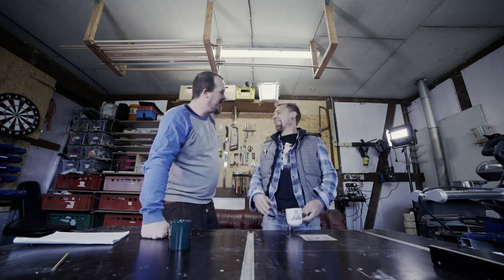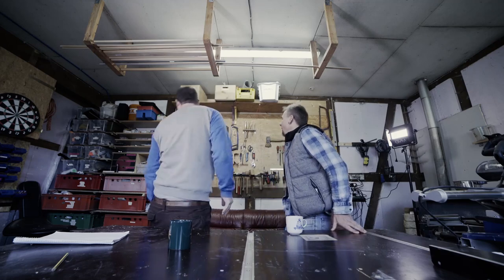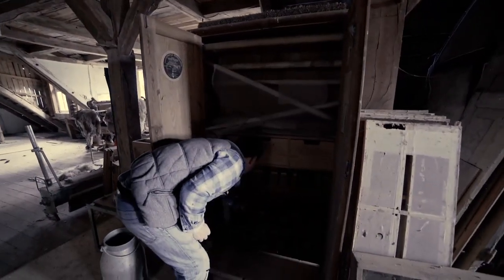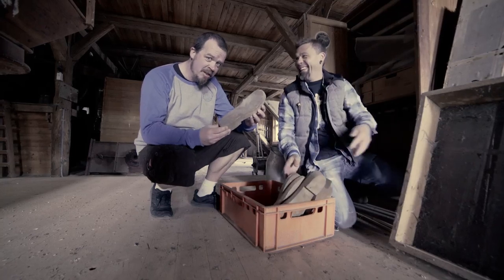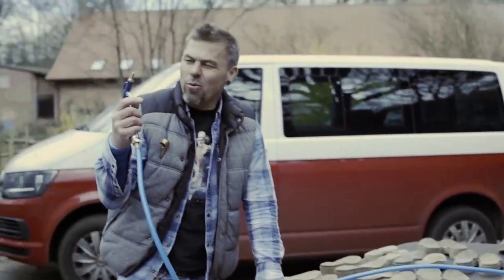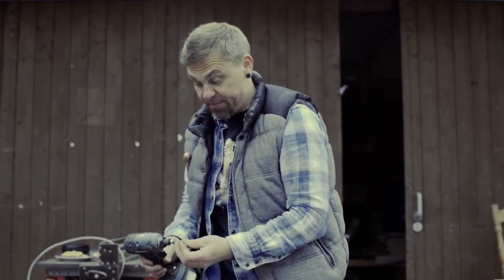Create Garden Art! MILTON vs MARTIN - Workshop Challenge #3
In this episode I take on a challenge from Improv Theatre Maestro, Martin Papke!
The theme of the week being "Garden Art" as chosen by the Christmas Tin of Awesomeness
/Milton

Graphics by: TIZIAN